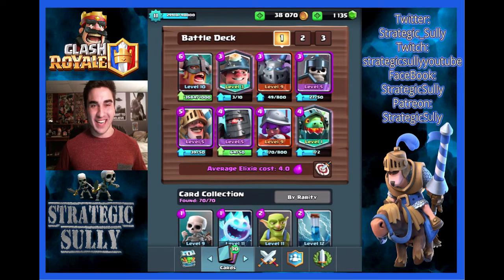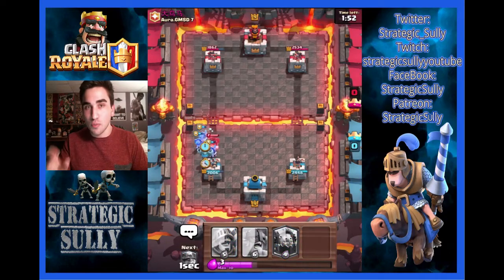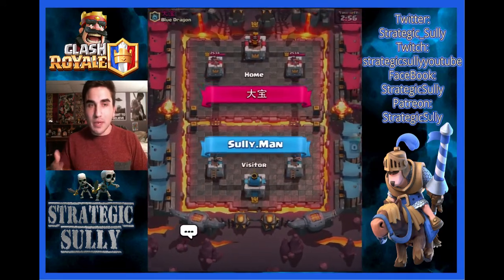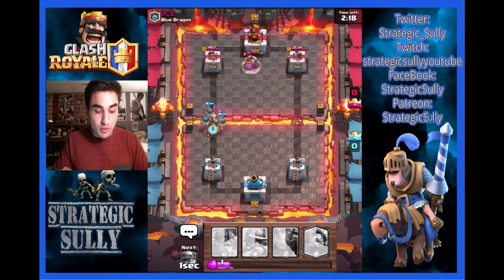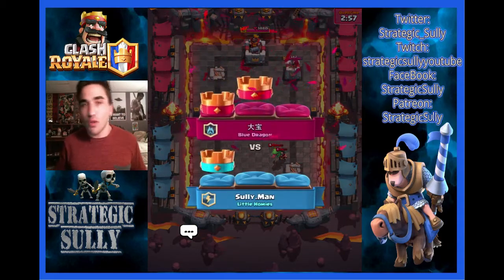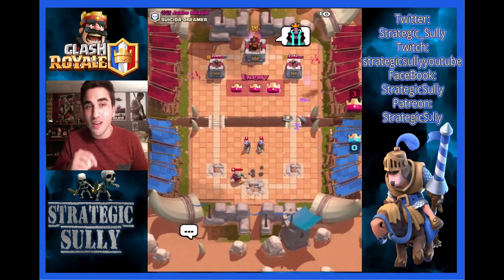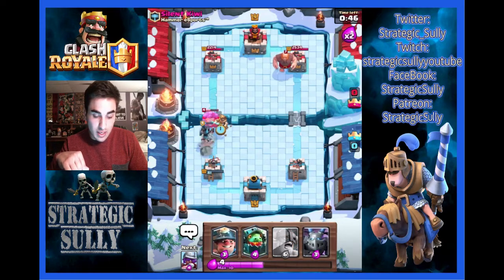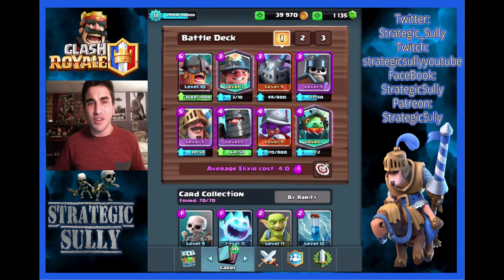HELMETED HAVOC SUCCESS OR FAIL / CRAZY CHALLENGE DECK / Clash Royale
In this episode we give a wild deck a chance in a challenge and see how we do with it for fun.
Clash of Clans: The Watchmen
Clash Royale: Little Homies